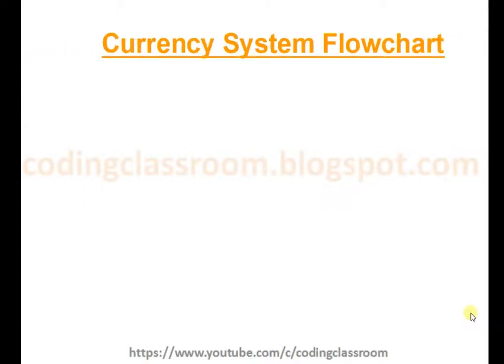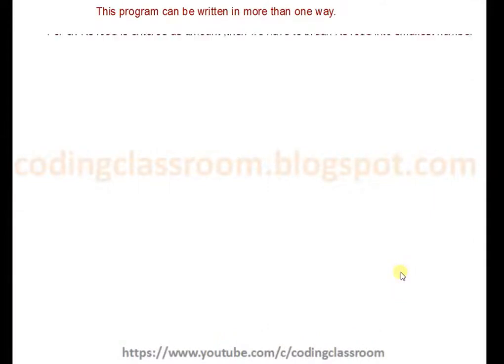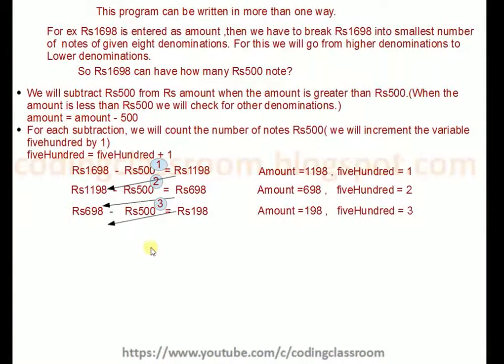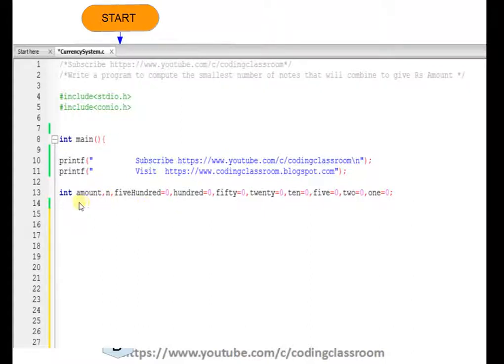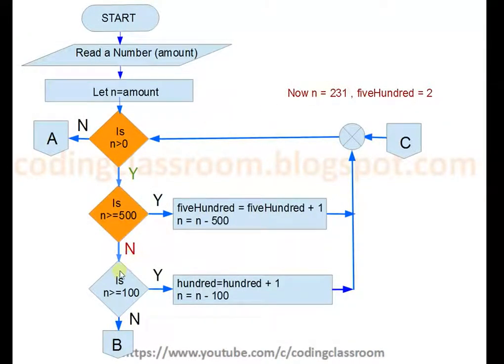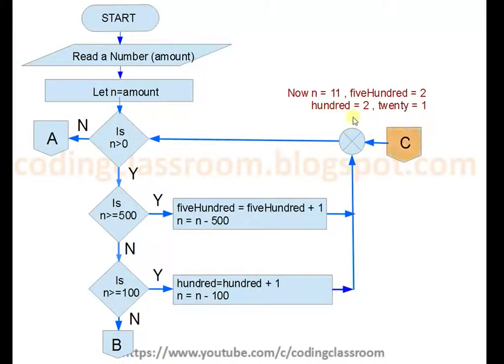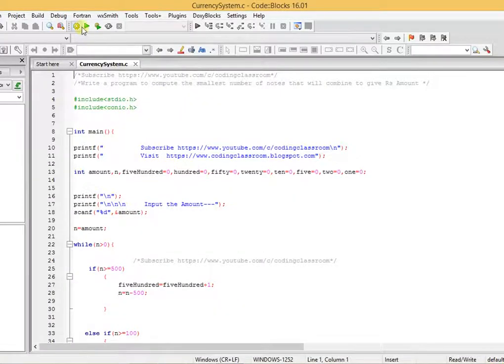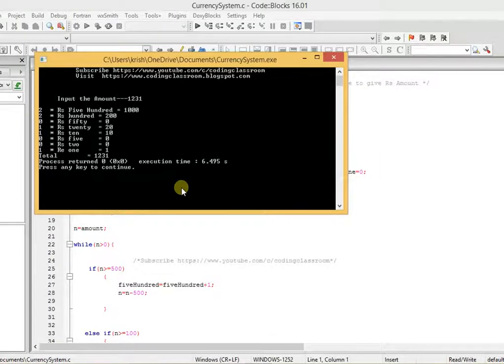The Magic of Currency Denomination: Algorithm & Flowchart Revealed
💰 Discover the CurrencyDenomizer Algorithm and Flowchart! 💡💻 Step into the world of efficient currency denomination as we unveil the ingenious inner workings of this intelligent program. Our algorithmic craftsmanship and intuitive flowchart are your gateway to optimized financial transactions and streamlined money handling. 🔍🏦

🚀 The CurrencyDenomizer algorithm is a testament to coding brilliance. Join us on this journey of code optimization, where we break down currency values into the most practical denominations, leaving no coin or note unused. Witness how this algorithm empowers you to make transactions more convenient and precise. 🛠️🔭💸

🌠 Our visual Flowchart is a captivating guide through the logic and decision-making process of CurrencyDenomizer. Follow the pathways as we unravel the secrets of smart money coding, providing you with the skills to effortlessly optimize your finances. 💼🔢💻

💡 Whether you're a seasoned programmer or a curious learner, CurrencyDenomizer offers an opportunity to embrace financial efficiency and boost your financial confidence. With this powerful tool, you'll be equipped to navigate the world of currency with precision and finesse. 🧭🔮💰

🏦 Embrace the art of effective currency breakdown with CurrencyDenomizer. Empower yourself with the knowledge of this ingenious algorithm and the insights provided by the flowchart. Transform the way you interact with money and experience the magic of streamlined financial transactions. 🌟💸🔗

Join us now on this coding adventure, where we bring together innovation and finance, guiding you through the brilliance of CurrencyDenomizer's Algorithm and Flowchart. Let's embark on this journey to financial empowerment, one line of code at a time! 🌐💼💻